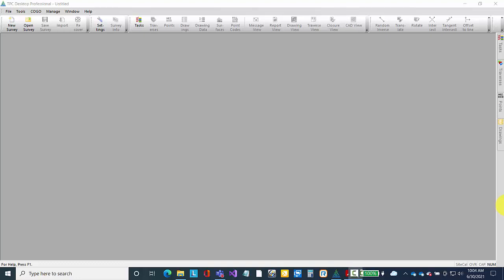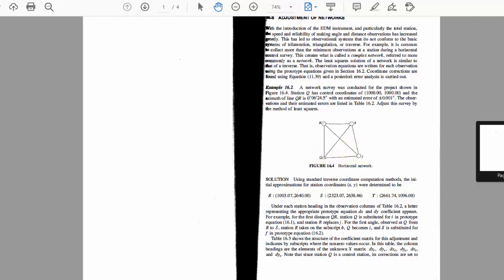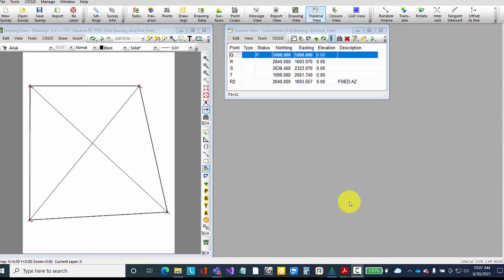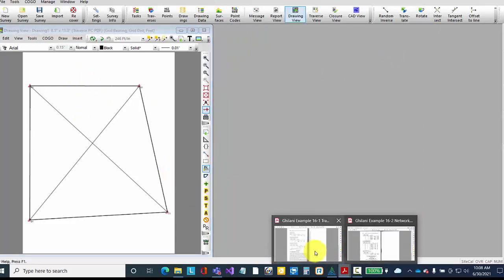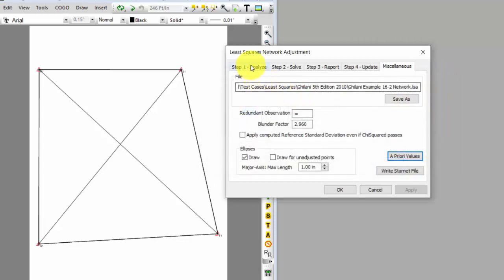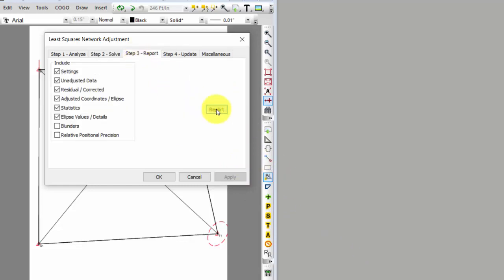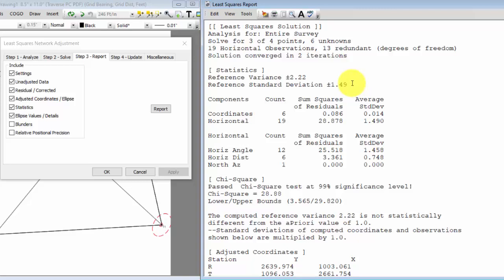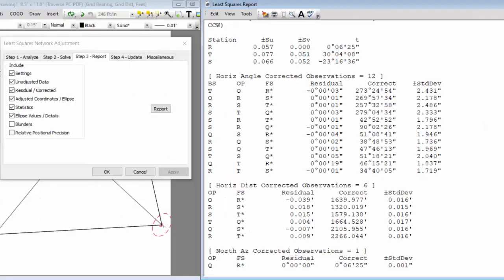Ghilani Example 16-2 Network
Least Squares Network, Example 16-2 from adjustment computations, SPATICAL DATA ANALYSIS, 5th Edition, Ghilani 2010, Wiley & Sons